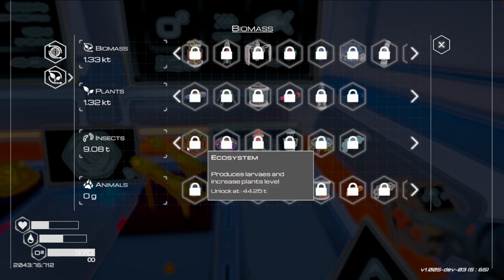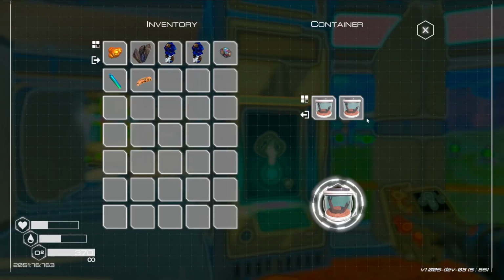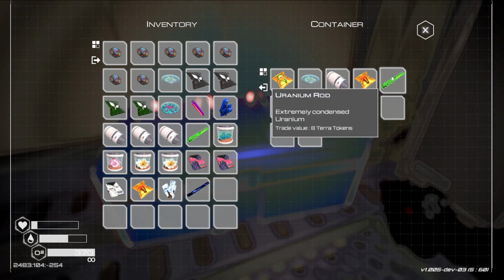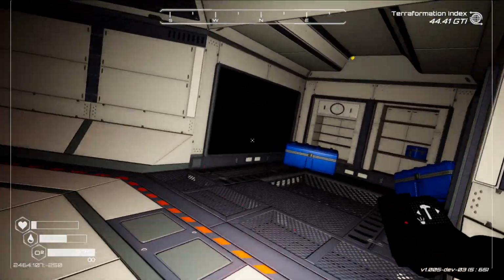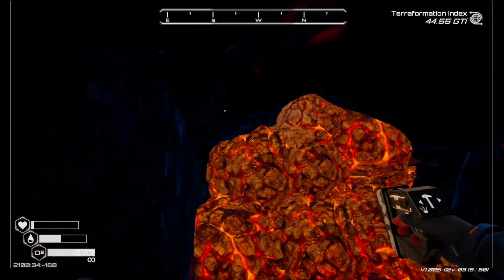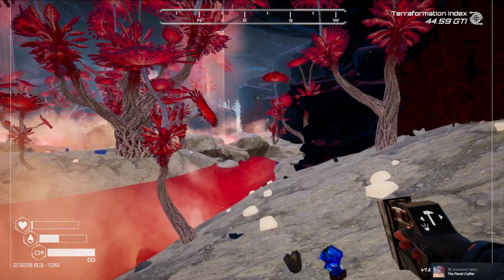New Location Sneak Peak 1.0 Planet Crafter Ep 17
out of curiosity i went ahead and got onto the development branch to see what potential things were being changed